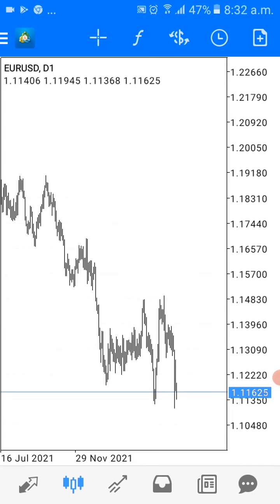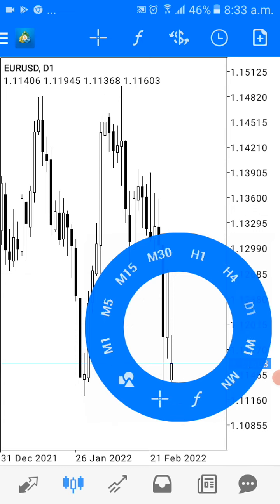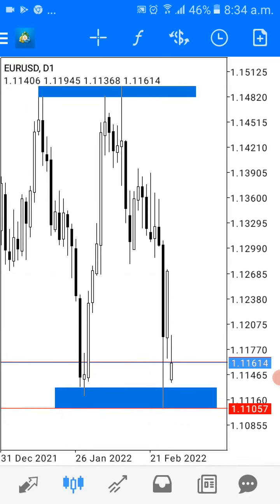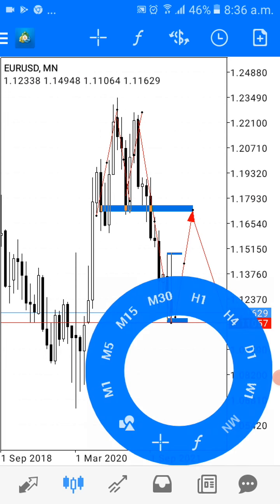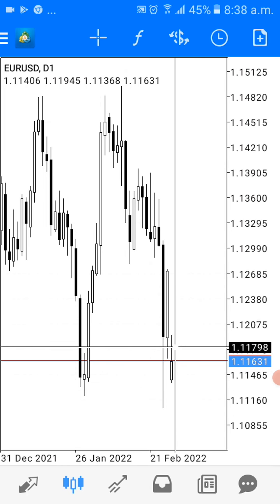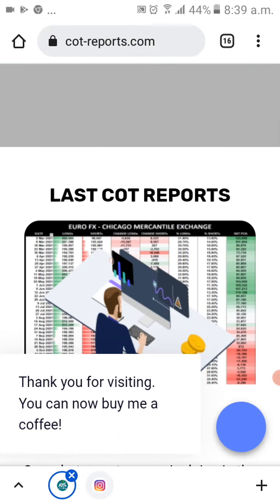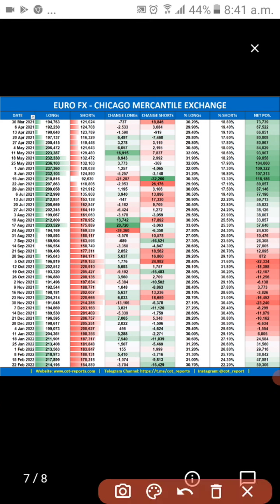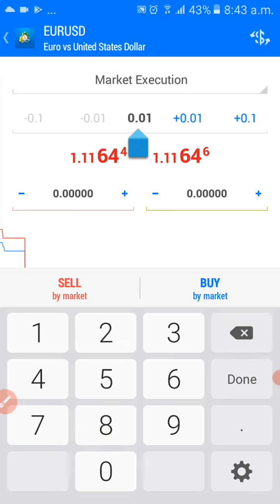Analysing like a pro "Forex"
Get Funded: FTMO.com